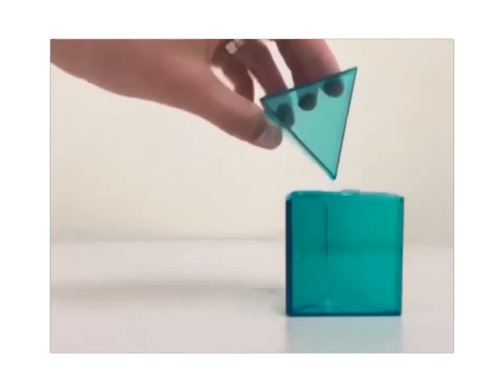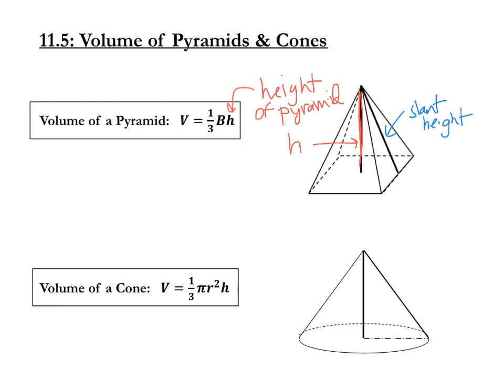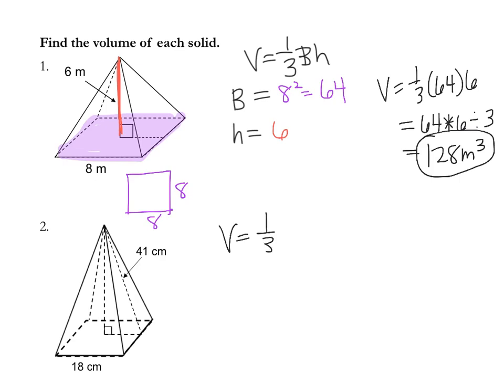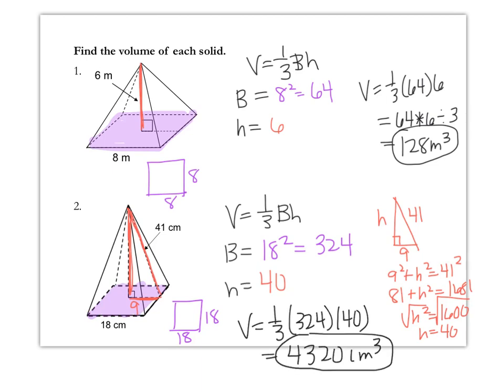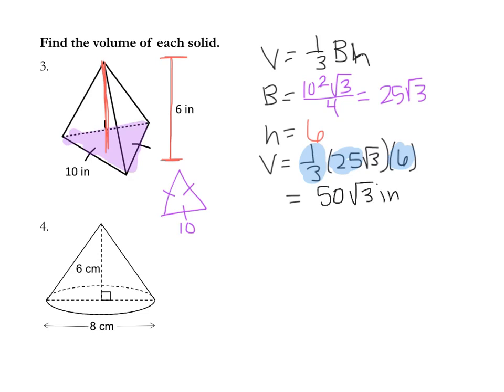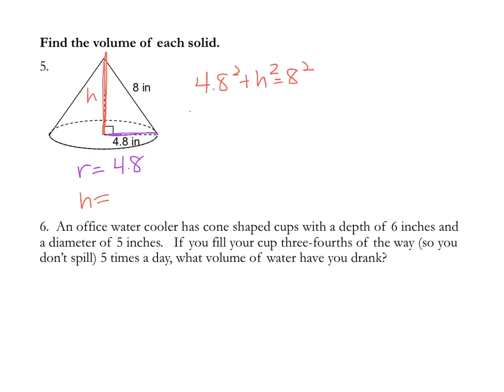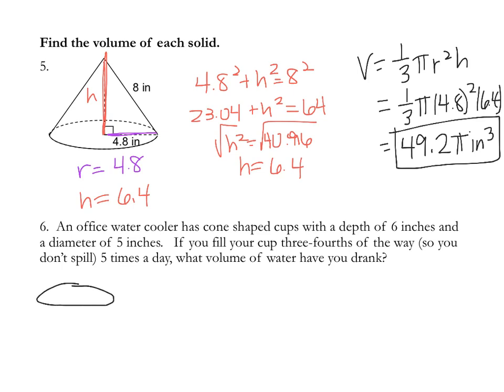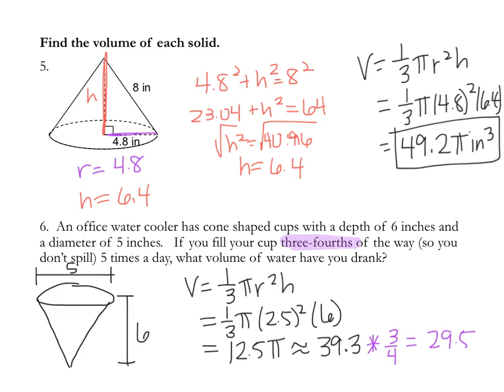Geom A 11.5 Notes